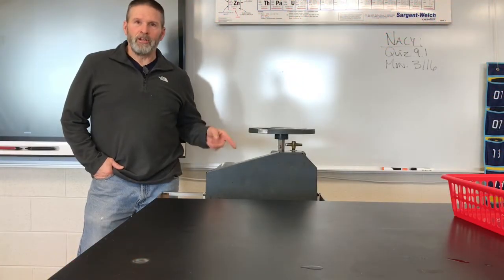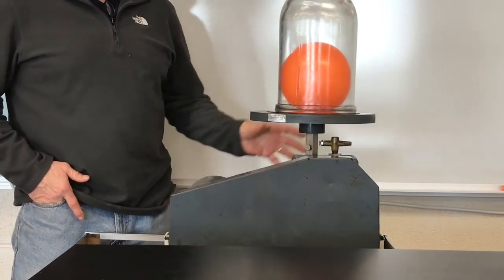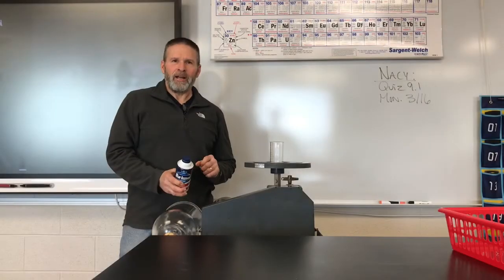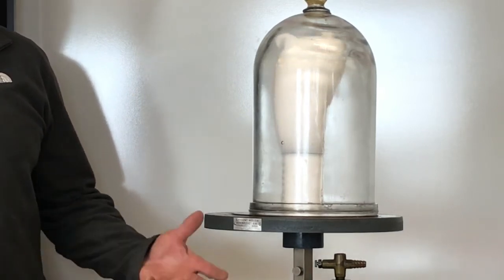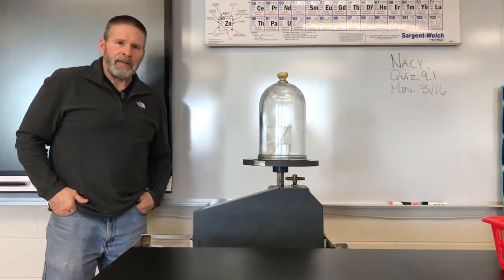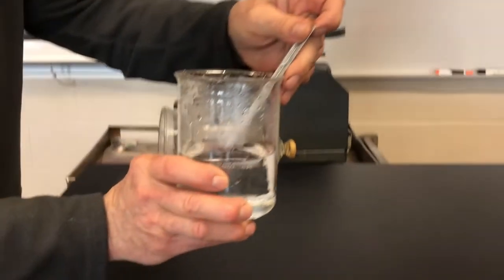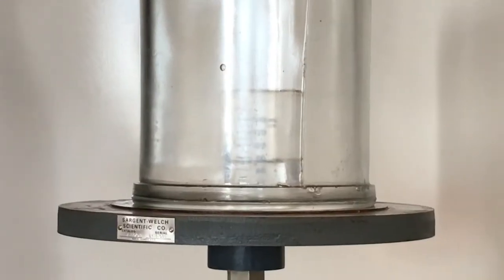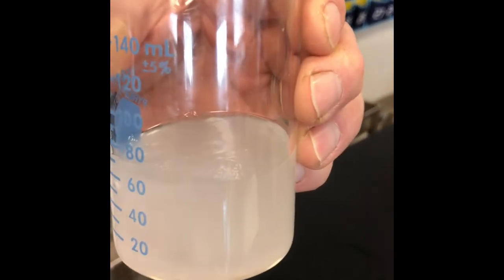Vacuum Pump Demos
THS